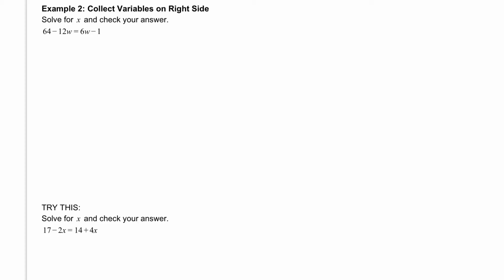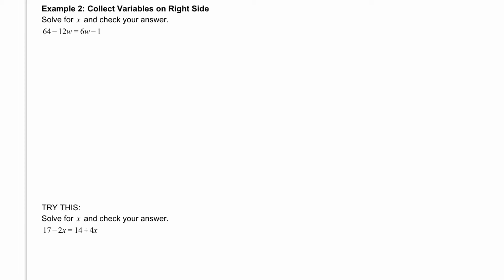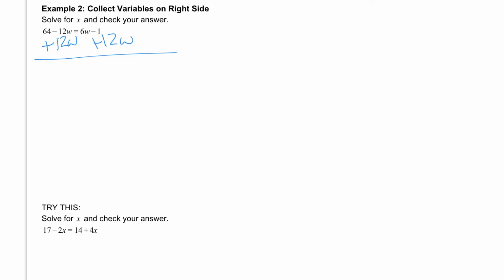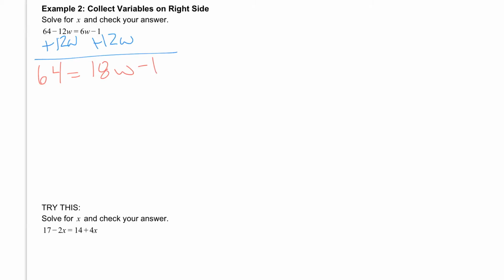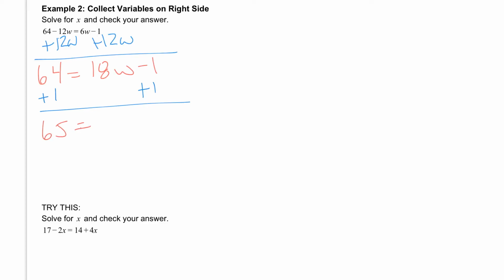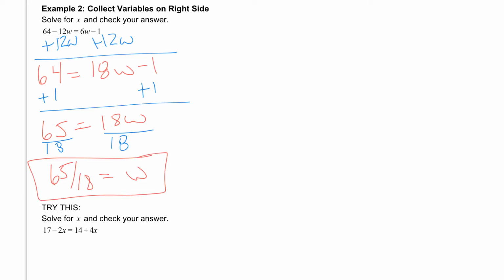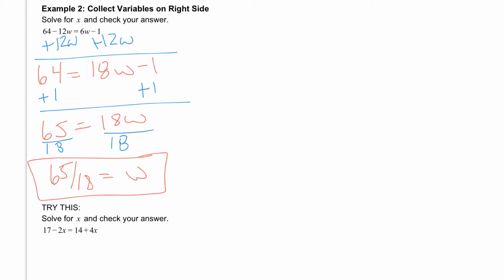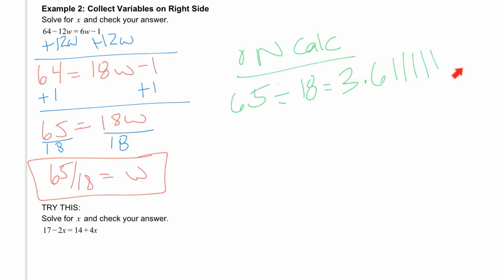Notes 3.1 ex. 2